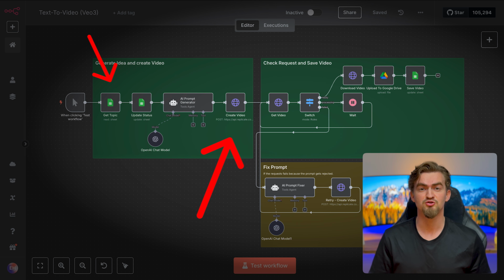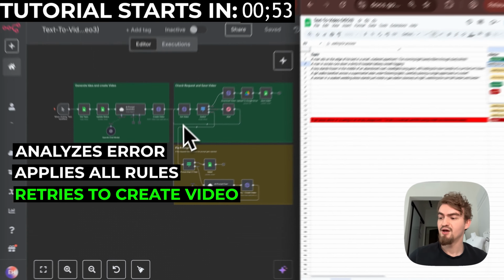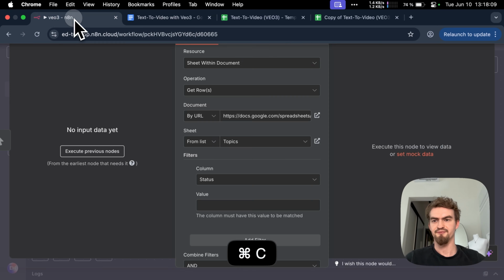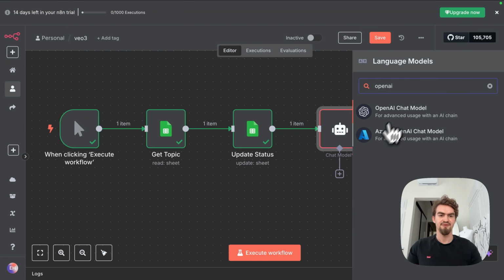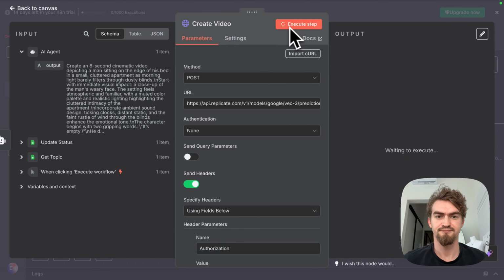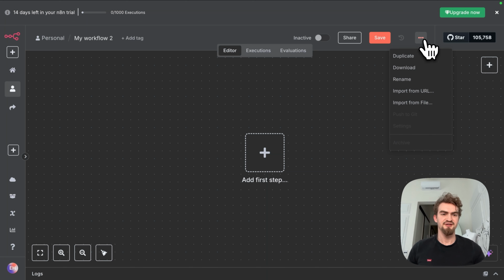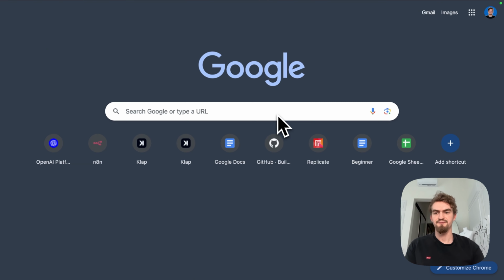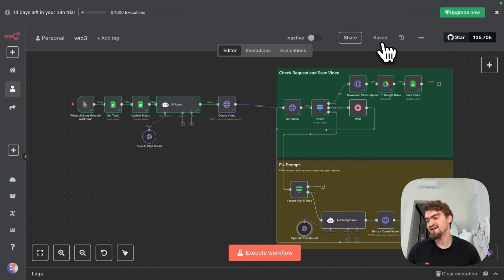Google VEO 3 Is Insane – I Automated AI Videos with It (No Code)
Google just dropped Google Veo 3 and the results are insane. In this beginner-friendly  n8n tutorial (AI Automation), you’ll learn how to automate stunning AI video creation using simple prompts. Perfect for creators, marketers, and anyone curious about the future of content.

Timestamps:
00:00 VEO3
00:45 Open Instructions
01:37 Workflow in Action
03:27 Results
04:03 Tutorial Start
04:31 Google Sheets
06:53 ChatGPT
08:38 Create VEO3 Video
11:42 Template Advantage
15:53 n8n + Community